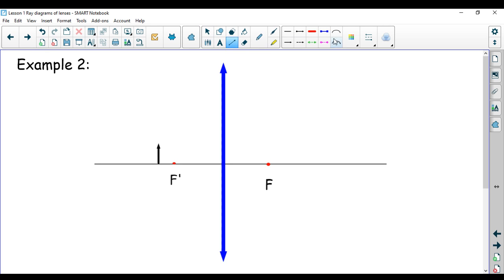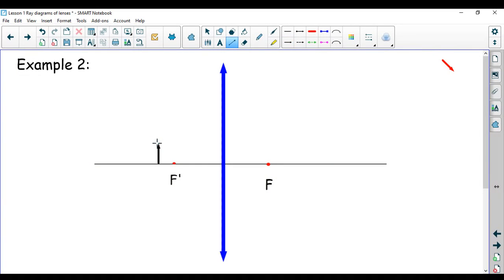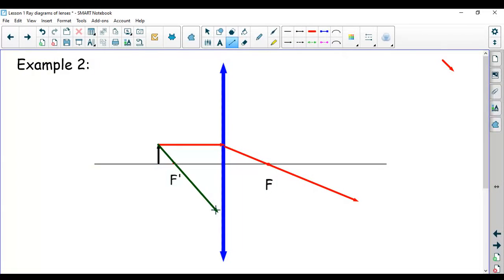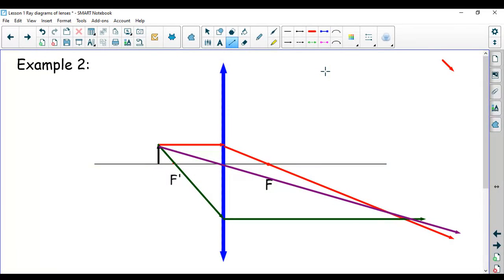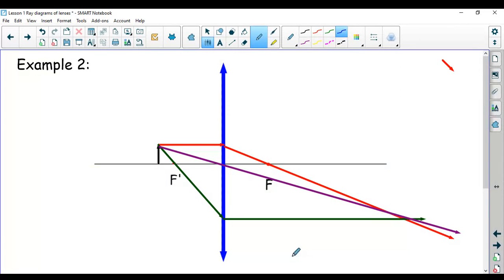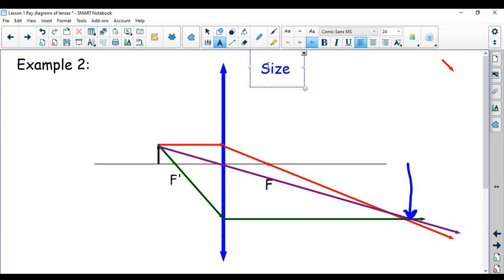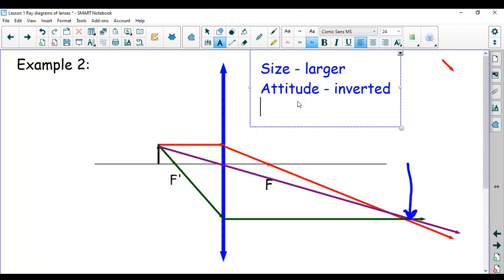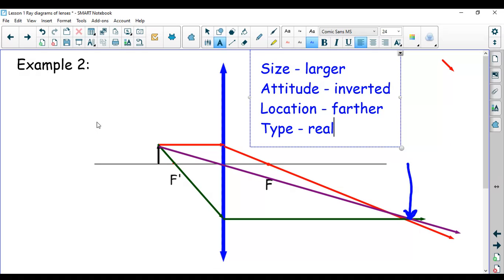Video 3 Example 2 Converging lens diagram between 2F & F